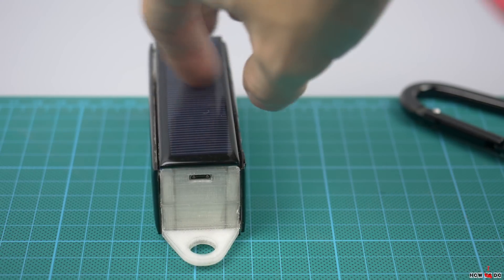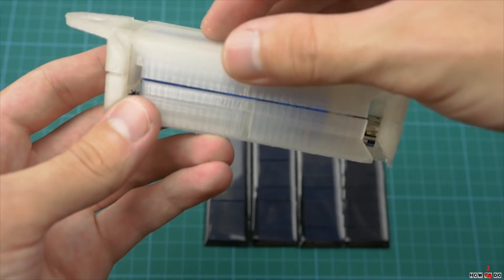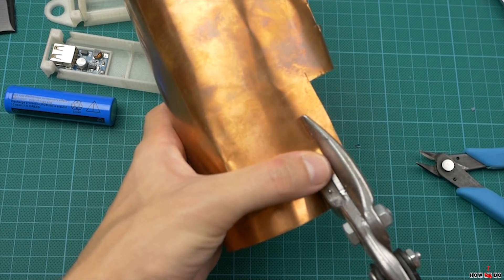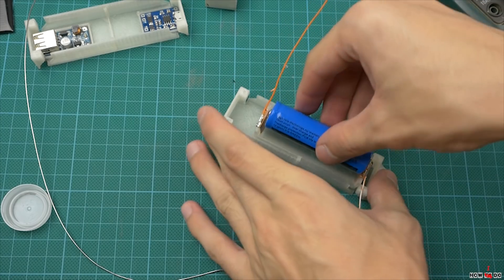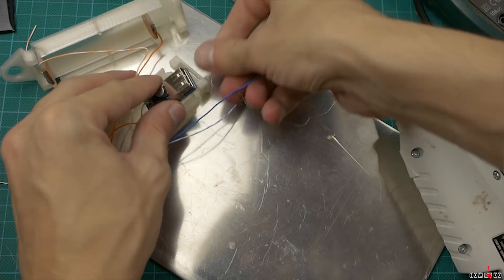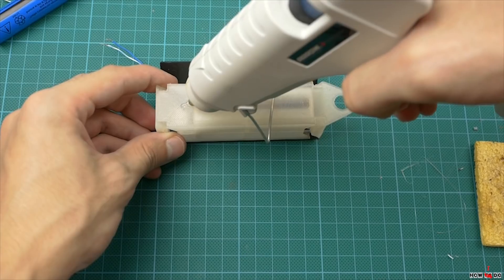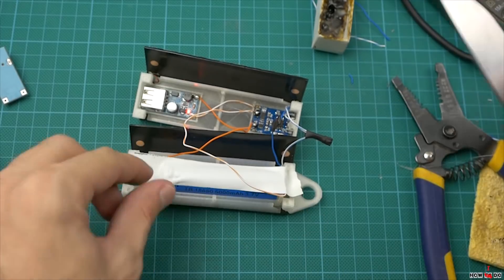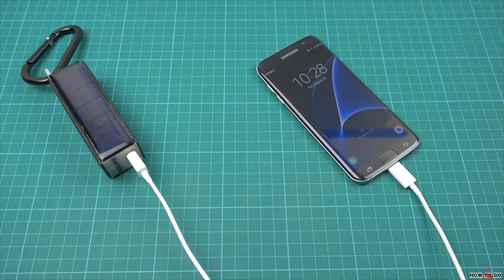Simple power bank with solar panels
In this video I'll show how to make a simple power bank on li-ion 18650 battery with solar panels.